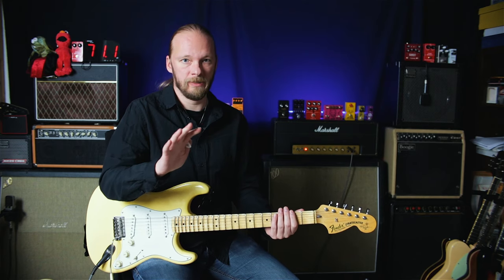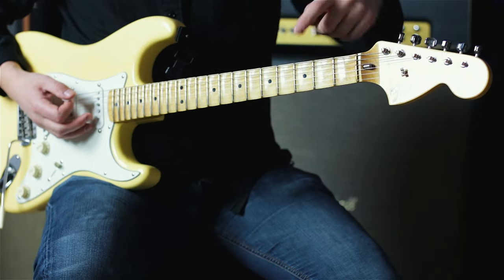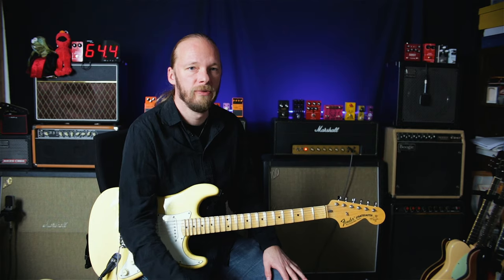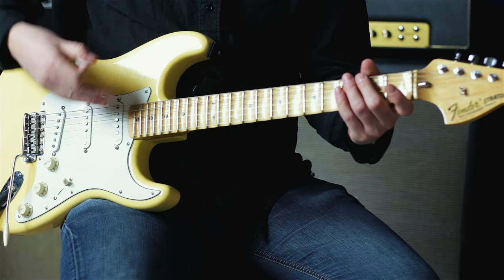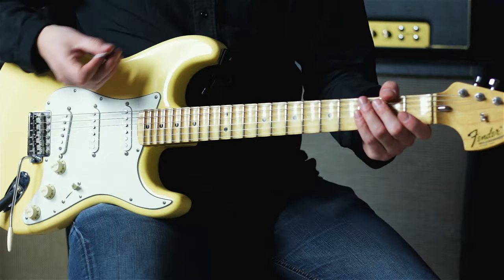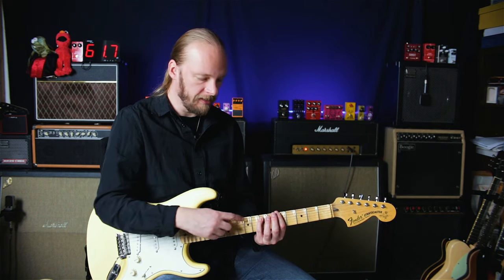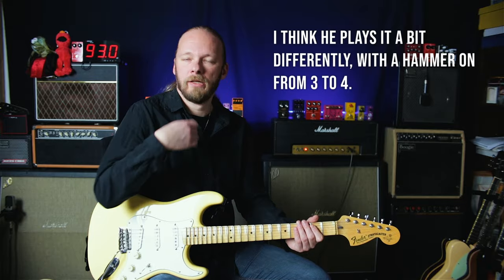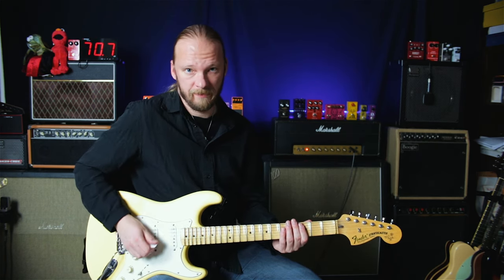5 Beginner Guitar Songs That Teach GREAT Techniques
Learning guitar techniques can be a challenge, but it's often more fun if you're learning through songs. So today I have 5 songs to help beginner guitar players learn to play. These are really simple, and the first one is such that I always start with it.